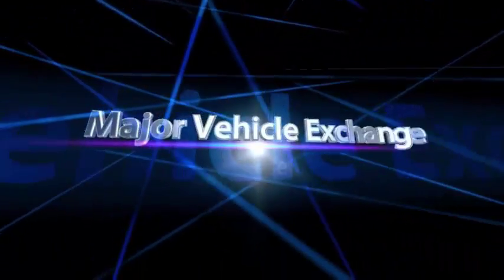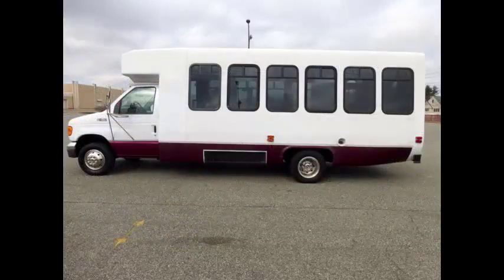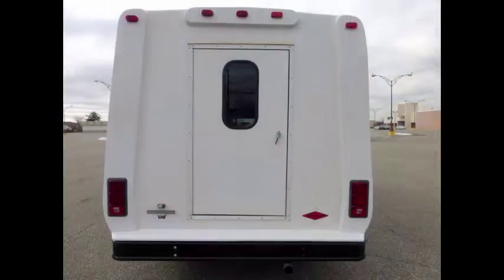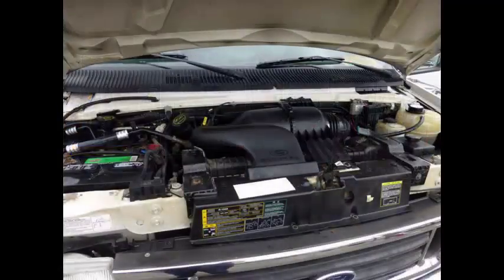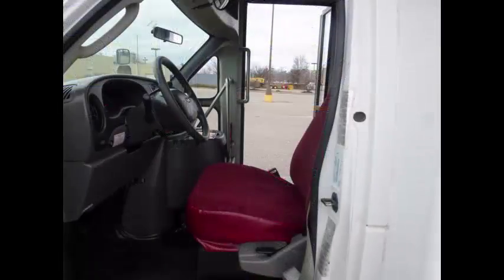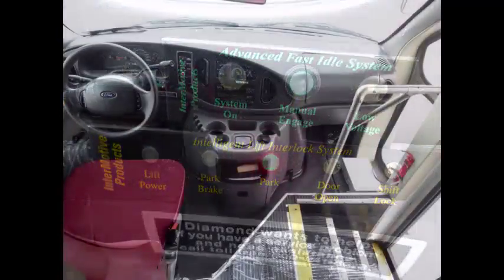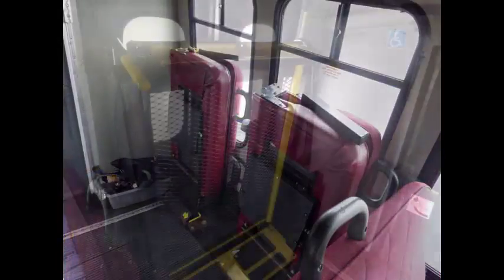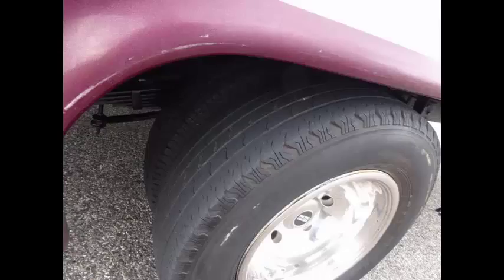Church Bus For Sale | 2005 Ford E450 Wheelchair Church Shuttle Bus For Sale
Church Bus For Sale For Adults Medical Transport Mobility & Handicapped
VIN #: 1FDXE45S55HA86105
Stock #: A4813
Condition:Used Clear Title
Engine:6.8L V10 Triton
Transmission:Automatic
Mileage:56,860
Drivetrain:Rear Wheel Drive
Vehicle Overview
2005 FORD E-450 DIAMOND 20 PASSENGER SHUTTLE BUS WITH WHEELCHAIR LIFT

LOW MILEAGE FORD TRITON 6.8L V-10 GAS ENGINE & AUTOMATIC TRANSMISSION WITH OVERDRIVE.

MAJOR VEHICLE EXCHANGE HAS OVER 45 RECONDITIONED SHUTTLE BUSES AND WHEELCHAIR VANS FOR SALE READY FOR DELIVERY.
FULLY DETAILED Church Bus For Sale WITH SEATING FOR 20 PASSENGERS AND UP TO 2 WHEELCHAIRS PLUS DRIVER.

HIGH CAPACITY FRONT & REAR AIR CONDITIONING AND HEAT - 12 VINYL PASSENGER SEATS WITH SEAT BELTS & ARMRESTS - ELECTRIC WHEELCHAIR LIFT - ANTI-LOCK BRAKES.

Major Vehicle Exchange presents this Church Bus For Sale 2005 Ford Diamond Fiberglass shuttle bus with just 57,000 miles. This E-450 seats 20 passengers and up to 2 wheelchair positions plus driver. It is equipped with a rugged and dependable Triton 6.8L V-10 gas engine which delivers superb performance and power under load. This engine is well known for it's power and reliability. The bus is in excellent condition and has been thoroughly reconditioned, serviced, checked and road tested. This bus is very clean, fully equipped and is ready for use. It's seating arrangement is perfect for Tours, Charters, Shuttle Service, Church, Senior and Adult Daycare, Shopping Excursions, Retirement Homes, Handicapped Mobility, Schools and much more. Fully inspected and ready for immediate delivery.

The automatic transmission shifts smoothly, and the drive train feels like new. All mechanical functions are in excellent working condition and all fluids have been checked and changed as needed. Comfortable accommodations for all passengers, including ice-cold front and rear air conditioning and a rear heating unit for the colder months. The tires are in excellent condition or new. The exterior has just been touched up & fully detailed for an excellent appearance. The interior looks fresh and is very comfortable. Safety equipment is located throughout the bus includes seatbelts for all passengers.

Church Bus For Sale, Bus For Sale by Dealership, Clear title buses for sale, One owner buses for sale, Fairly Priced Buses For Sale, Fairly Priced Buses For Sale, Low mileage bus for sale, Refurbished Bus for sale, Shuttle, hotel, Activity, bus, preowned, vehicles, camp, casino, school, Used Buses sale, Bus Sale, KGN7